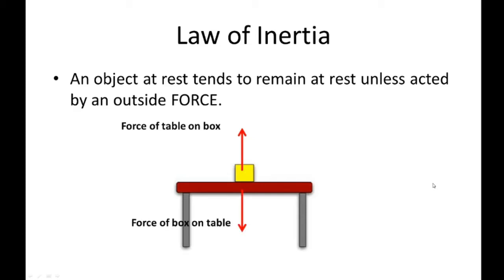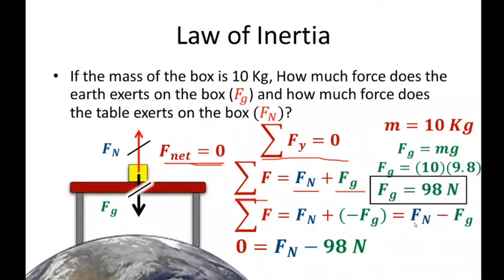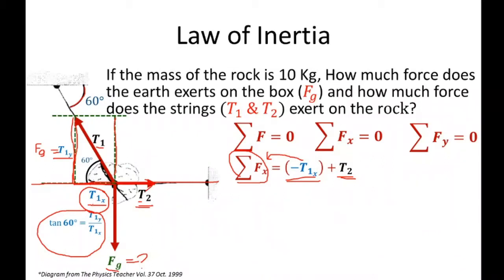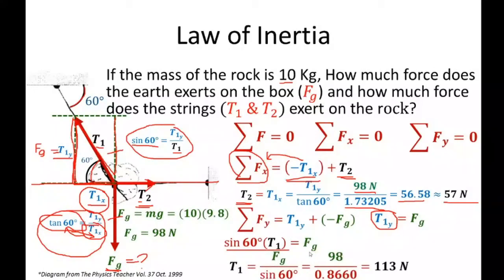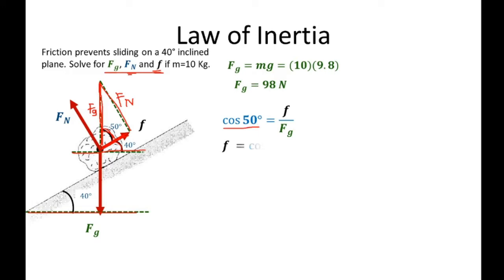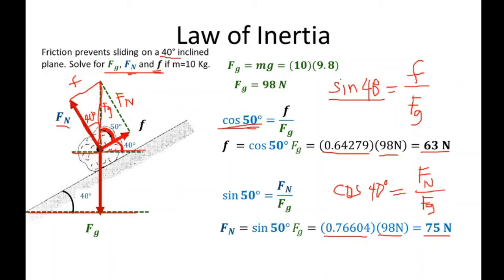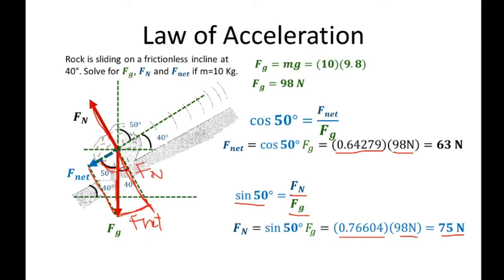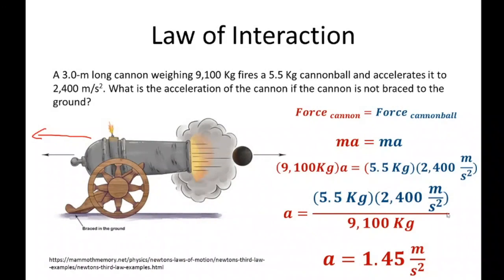Newton's Laws of MotionComputation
This is a video lecture on computation part of Newton's Laws of Motion.